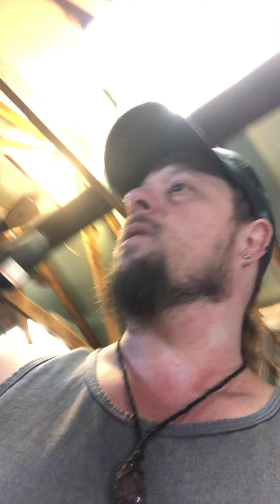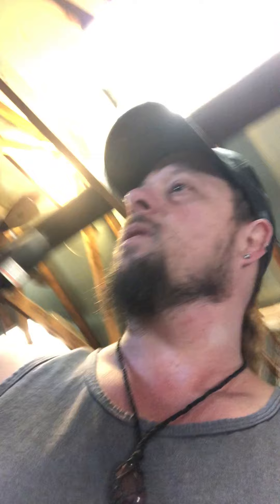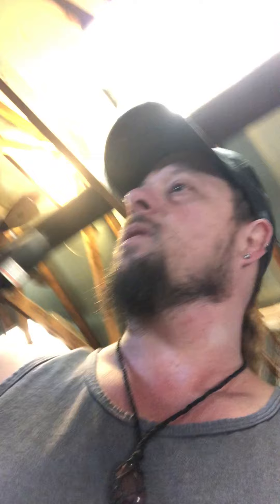Best customers in the world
New airbrushed designs, and awesome projects for you to see. I have the best customers in the world. Airbrushing is my passion, my dream, and my only income! Let me know what you want to see next. Place your custom order on my etsy page.. Etsy.com/shop/crazythingart